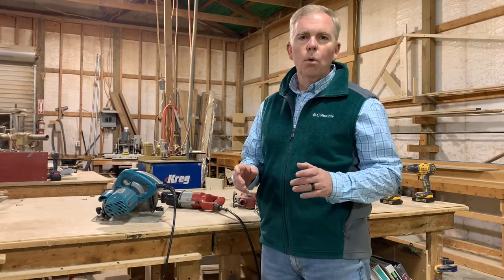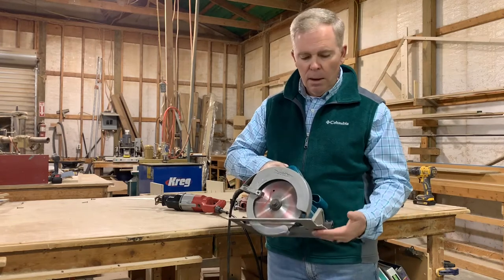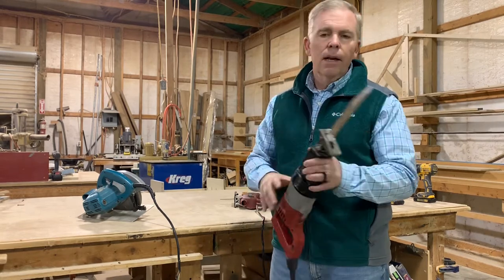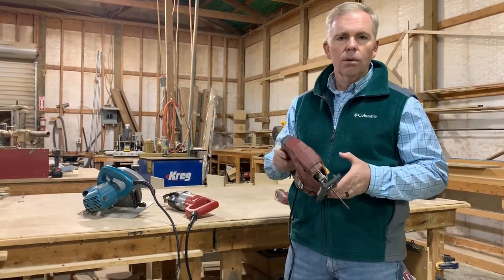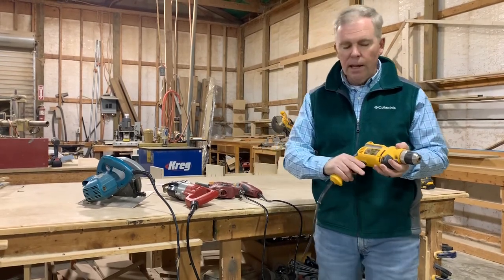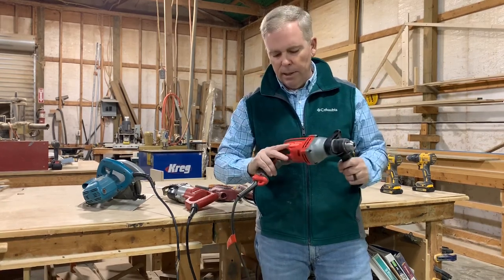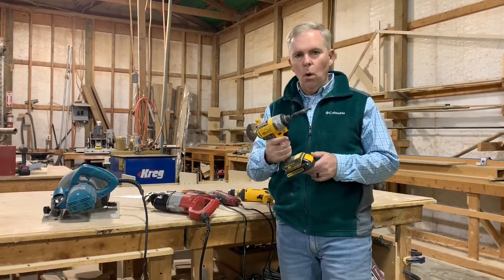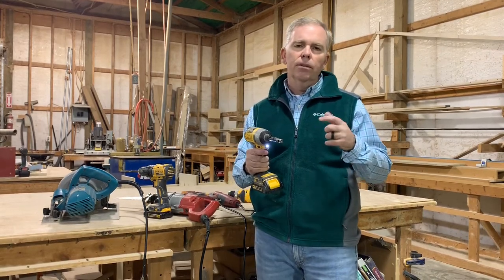Power Tool Identification- Alan Smith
Alan Smith identifies common power tools used on a construction site.